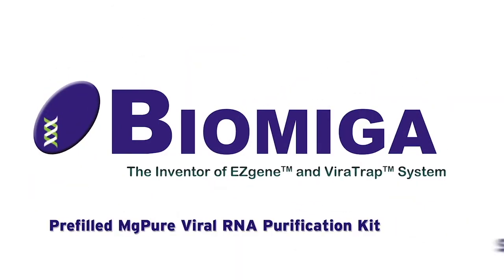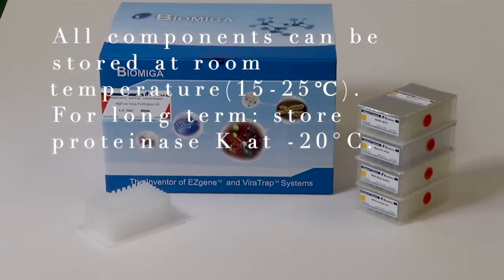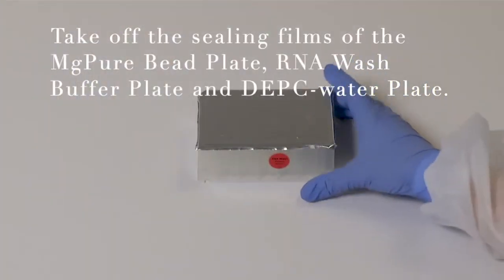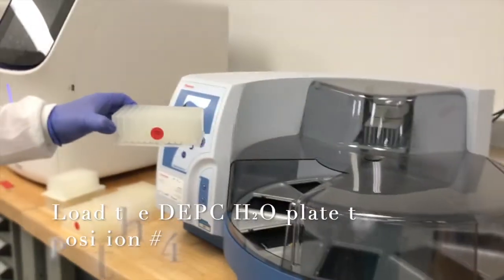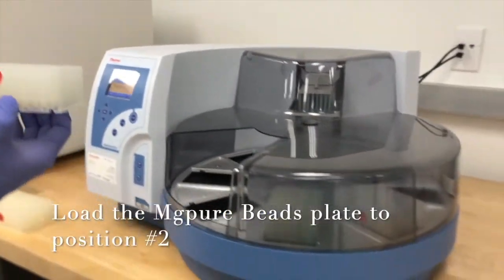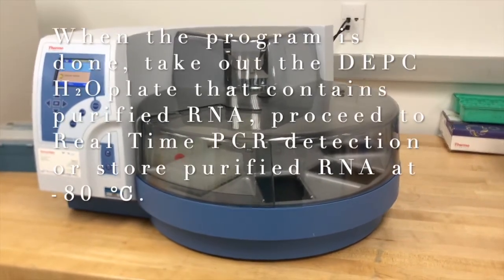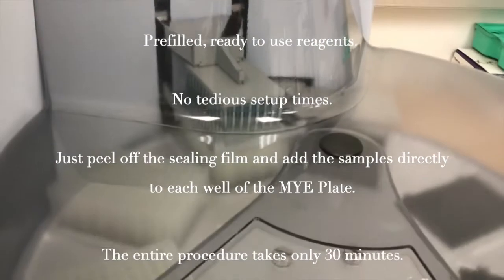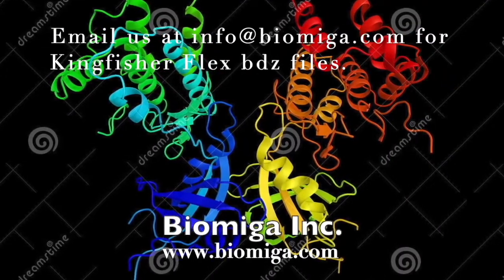Biomiga Viral RNA extraction Kit MR6532 A96 EX on KingFisher Flex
KEY ADVANTAGES

✓ FDA and CE-IVD certified.
✓ Clinically validated by US COVID-19 Testing Task Force Labs.
✓ Prefilled, ready to use reagents.
✓ No tedious setup times.
✓ Just peel off the sealing film and add the samples directly to each well of the MYE Plate.
✓ The entire procedure takes only 25 minutes.
✓ Proteinase K is optional and provided for extracting low viral titer samples.
✓ Over 10 million preps shipped worldwide.